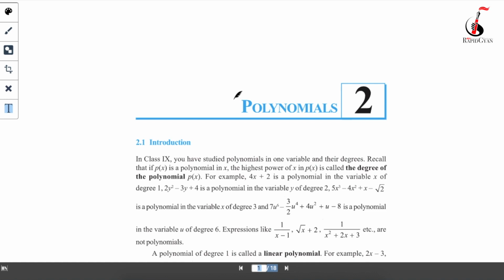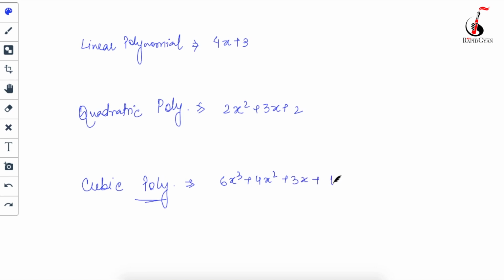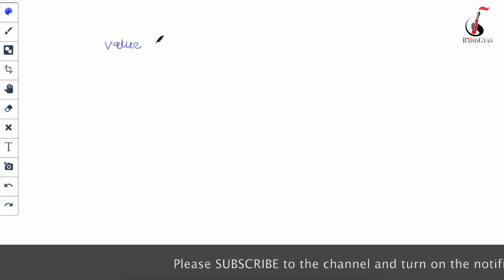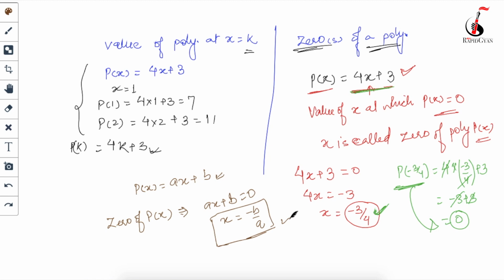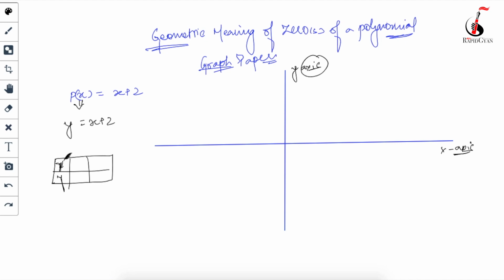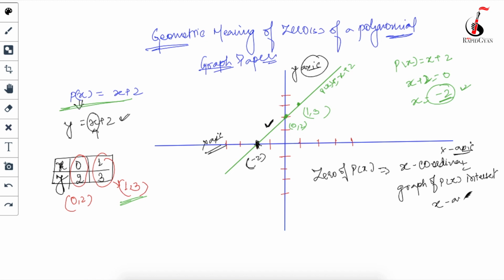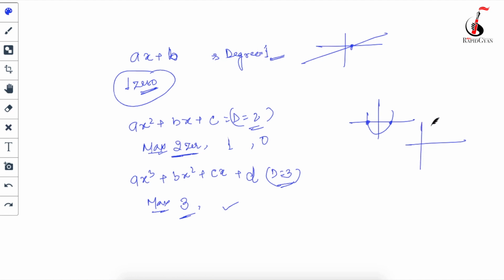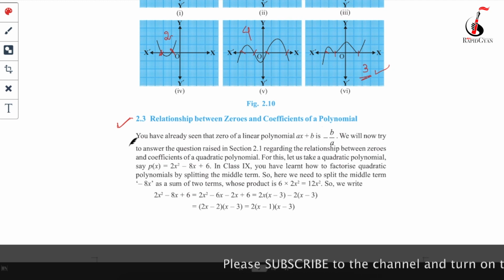Polynomials | Class 10 Maths NCERT Chapter 2 Exercise 2.1 Introduction | CBSE | Rapid Gyan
Rapid Gyan has explained the geometric meaning of zero(s) of the polynomial in this video.